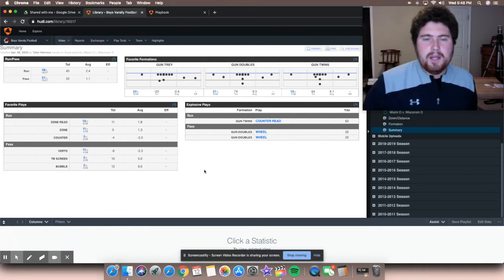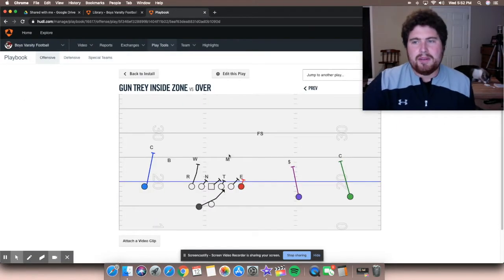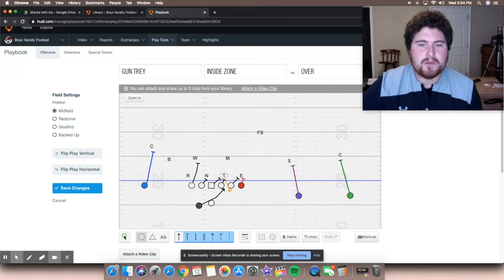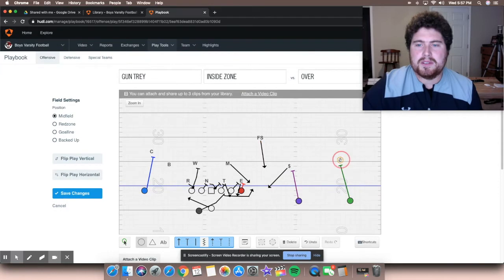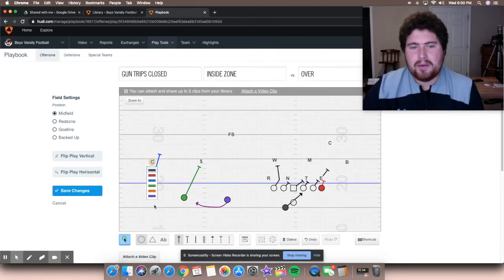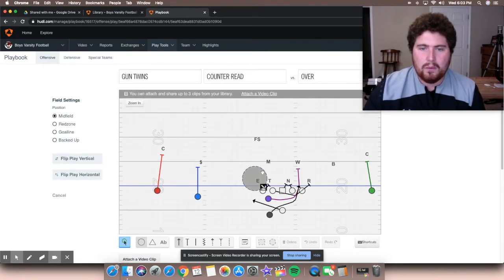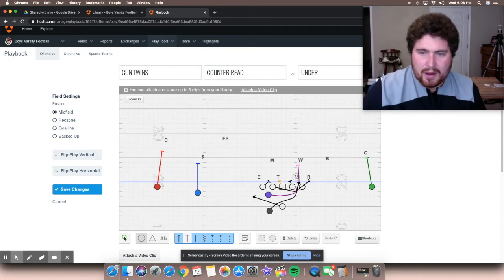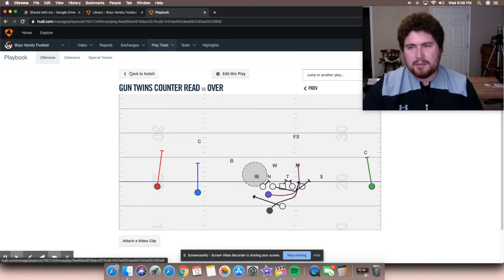Defensive Breakdown (Ep. 6) - Defending a Spread Option Offense